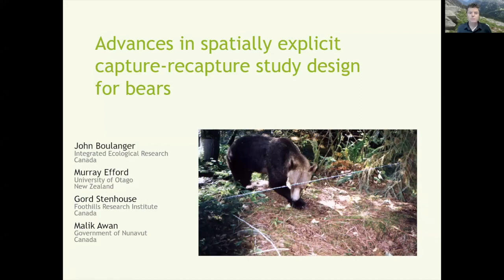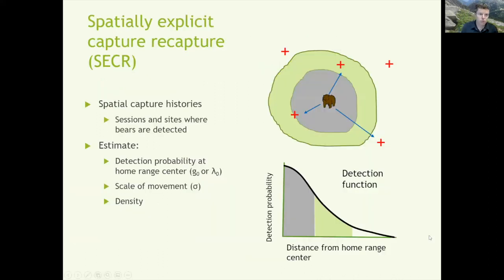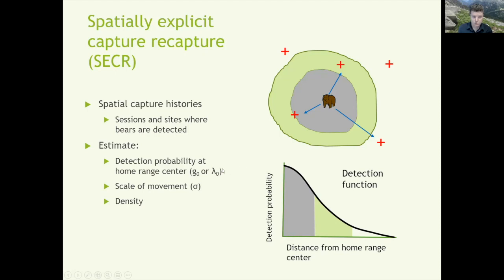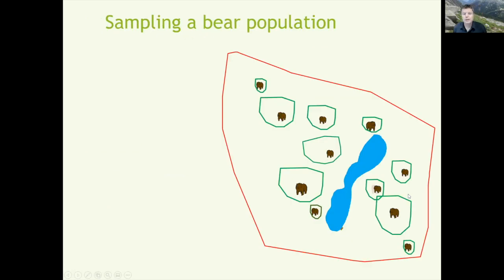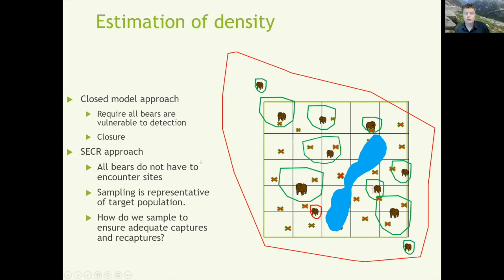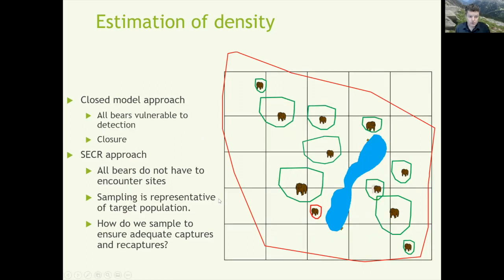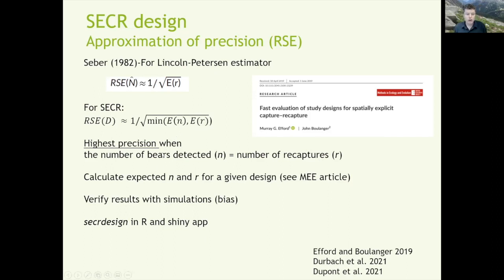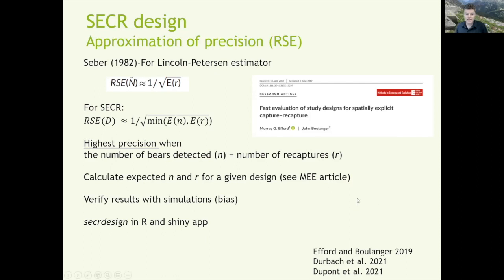IBA 27th International Bear Conference - Population Estimation and Monitoring (moderated Q and A)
Session: Population Estimation and Monitoring (moderated Q and A) 22 September 2021 Chair: Dana Morin
Time index below

Presentations
00:10 John Boulanger, Advances in Spatially Explicit Capture-Recapture Study Design for Bears
13:17 Michelle Mclellan, Identifying the Mechanisms of Population Change in Two Threatened Grizzly Populations
24:30 Karyn Rode, Ecological and Behavioral Responses to Sea Ice Loss in The Chukchi Sea Polar Bear Population
38:50 Sandeep Sharma, Monitoring Himalayan Brown Bear Population by High-Throughput Noninvasive Genotyping
54:03 Richard Bischof, Density, Abundance, And Dynamics of The Entire Scandinavian Brown Bear Population
01:05:05 Angeliki Savvantoglou, What Can Flies Tell Us About Bears?

Speaker Introductions for Moderated Questions, Answers, And Discussion
01:17:45 Angeliki Savvantoglou
01:18:39 John Boulanger
01:19:04 Karyn Rode
01:19:58 Michelle Mclellan
01:20:23 Richard Bischof
01:21:00 Sandeep Sharma
01:22:14 Dana Morin
01:23:09 Moderated Questions, Answers, And Discussion

IBA has supported global bear conservation through research since 1968. Please consider joining IBA or becoming a donor

You can also read more about IBA and the conference session summaries in the fall issue of International Bear News (Page 46)